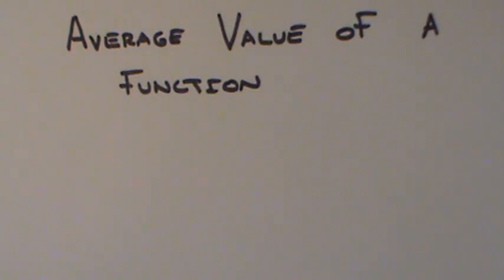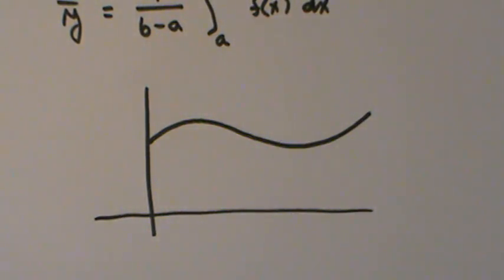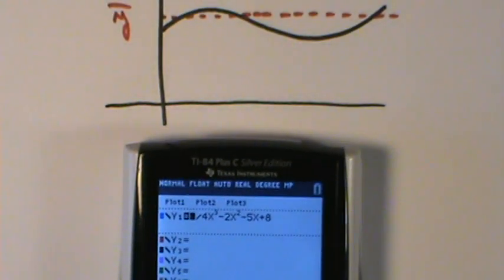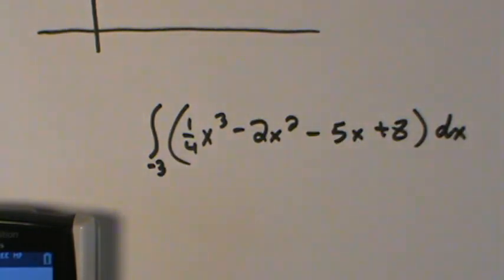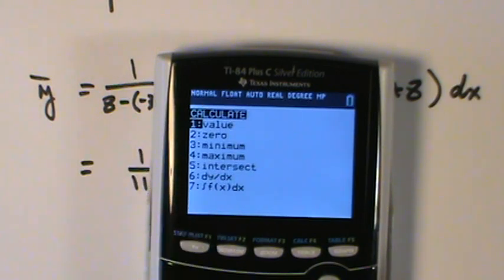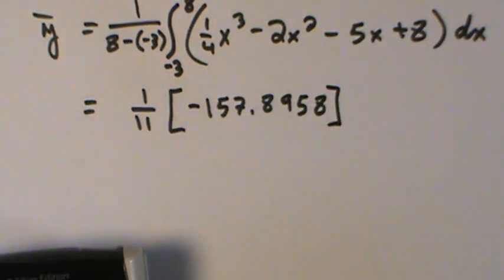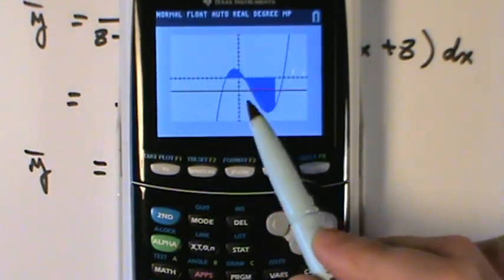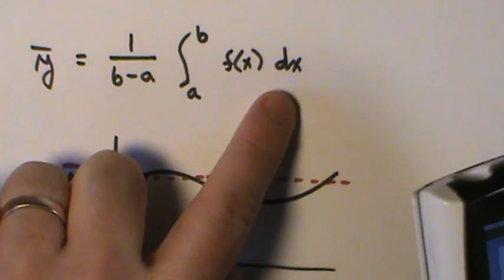Average Value of a function